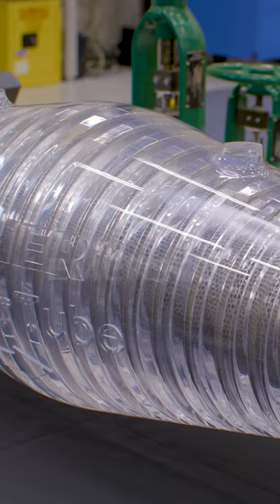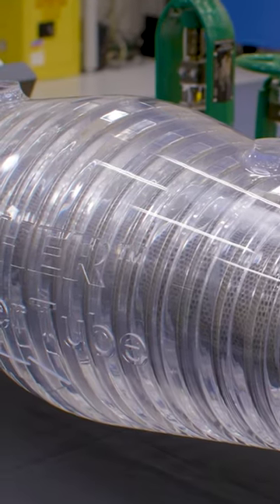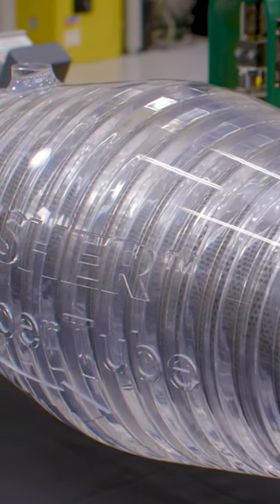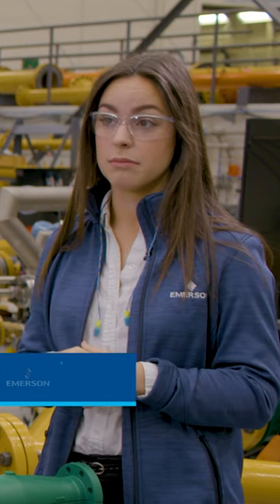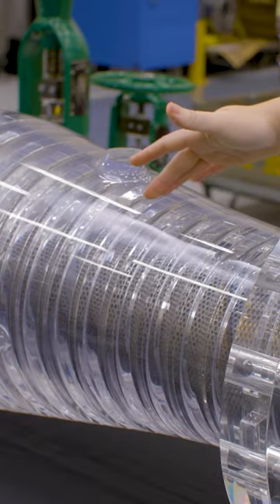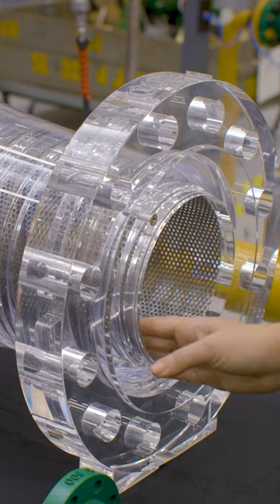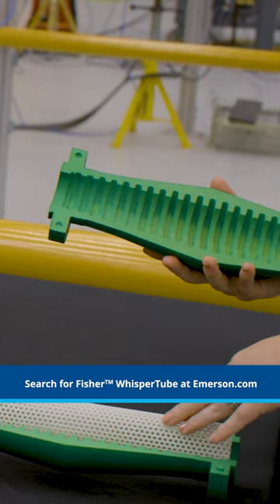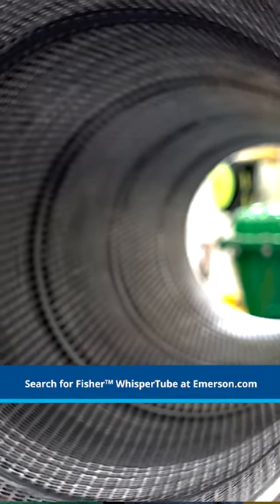Quick Look | Fisher™ WhisperTube | 2023 Virtual Emerson Exchange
Get an inside look at the Fisher(TM) WhisperTube, a passive reactive silencer that achieves system noise reduction across a wide range of conditions without impacting the flow capacity or process.